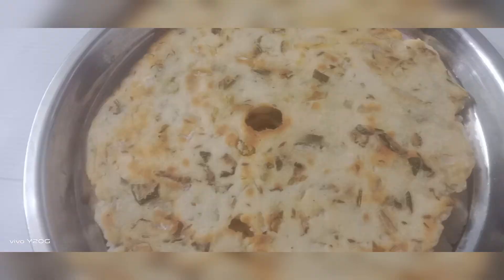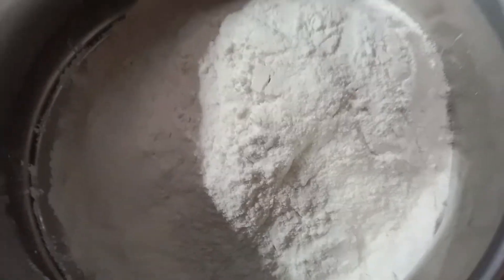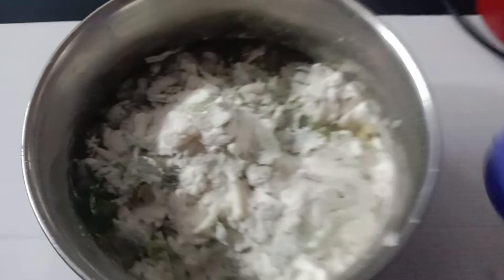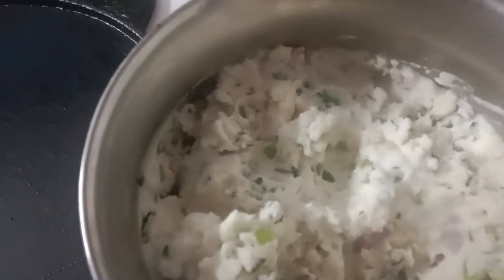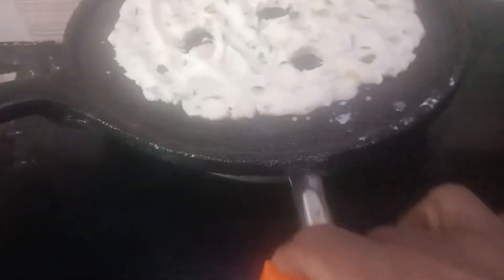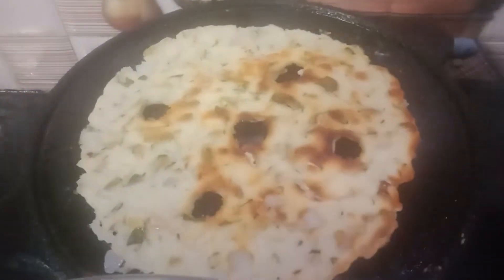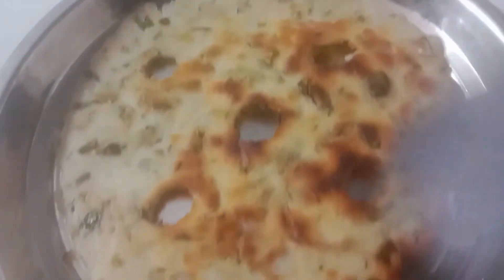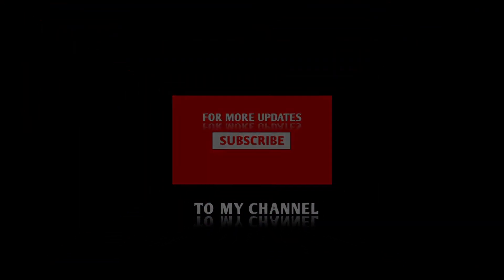పుల్ల పుల్లగా మజ్జిగతో చల్లట్లు ఇనిస్టెంట్ గా ఈ విధంగా చేసి చూడండి|| Thindham Ra